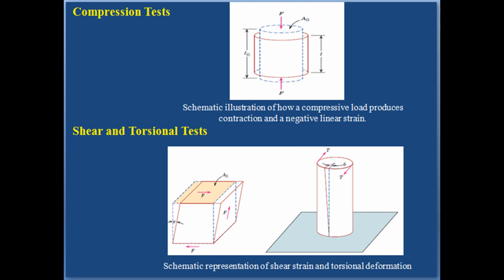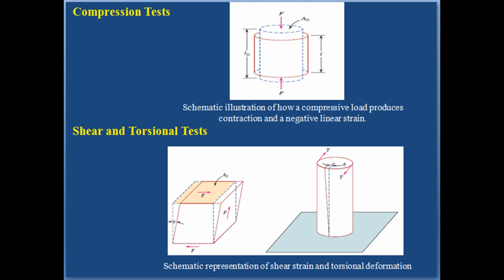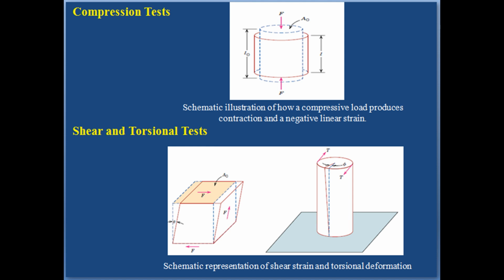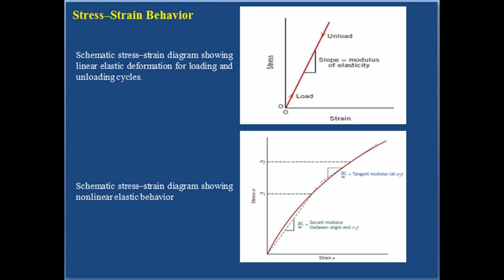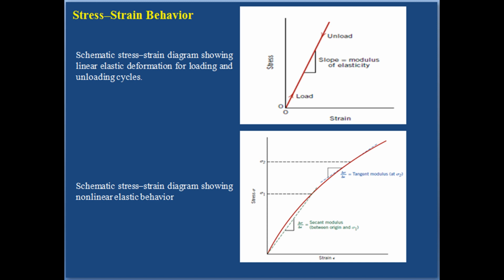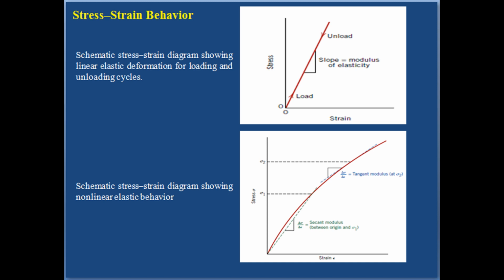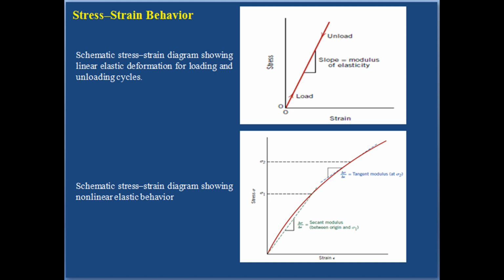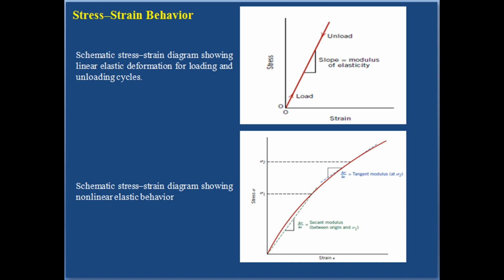Mechanical Properties and their Testing (Part II)